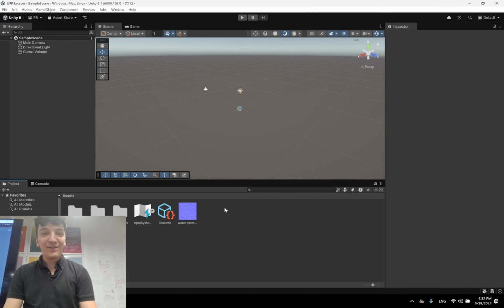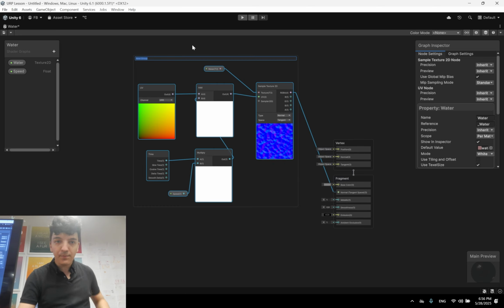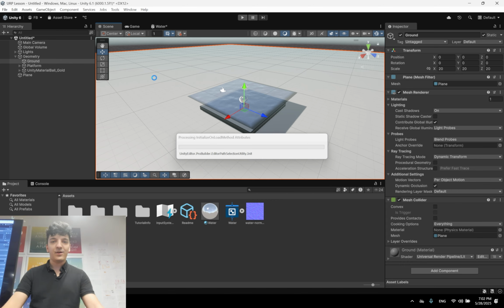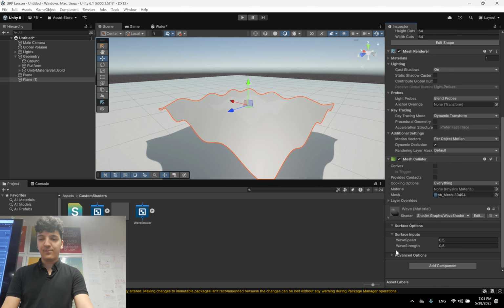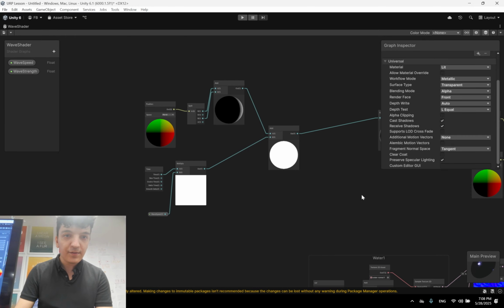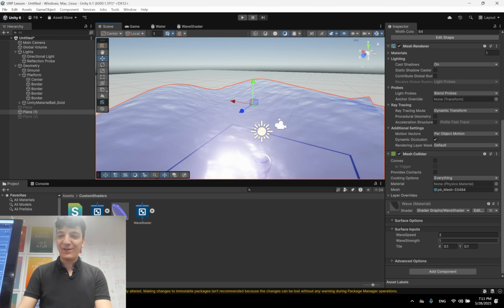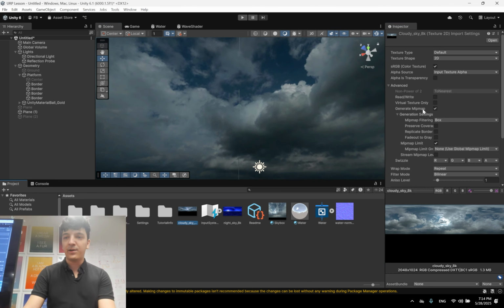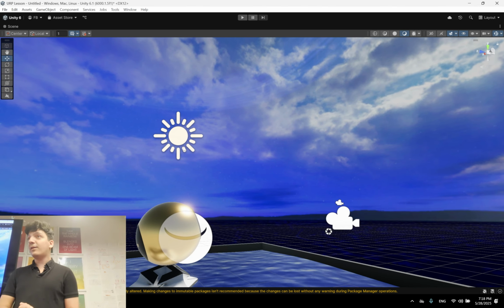Graphics Programming in Unity 6 - Shaders & Render Pipelines (1/3)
This is a recording of the UnityNYC meetup hosted at Urban Arts on May 28th 2025.
Join us for an exciting evening with UnityNYC as we dive into the world of Graphics Programming.
Learn about the different graphics workflows inside Unity, such as High Definition Render Pipeline (HDRP) / Universal Render Pipeline (URP), Shaders, optimization workflows and more!